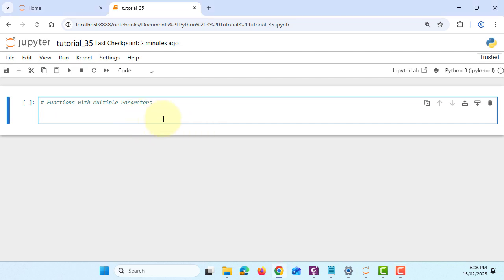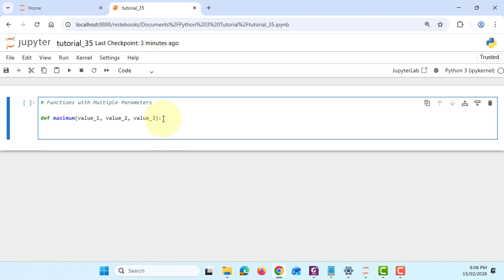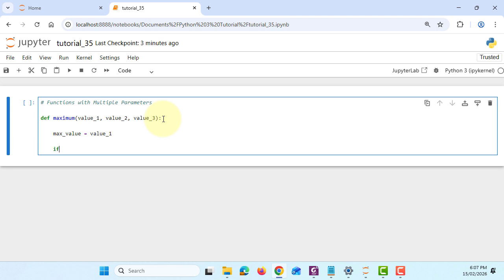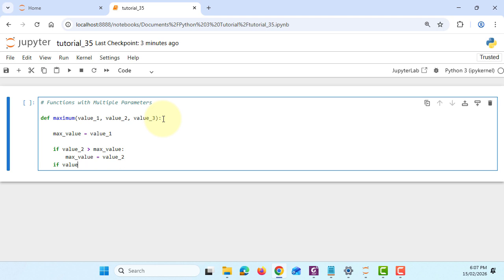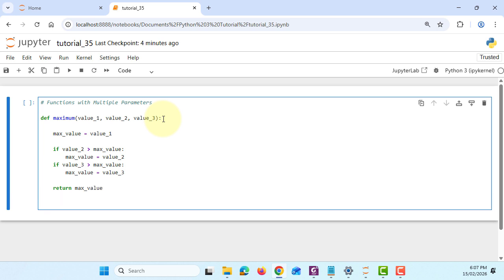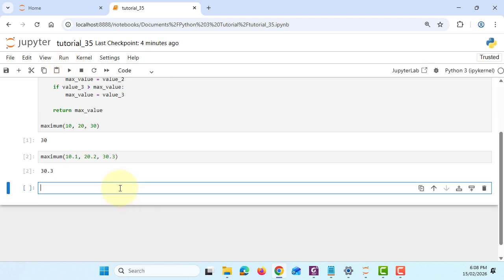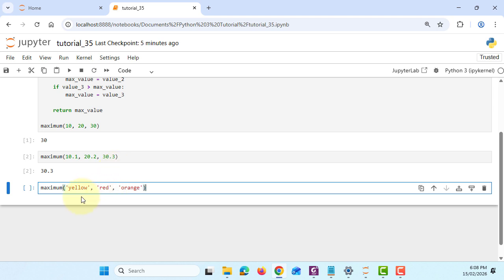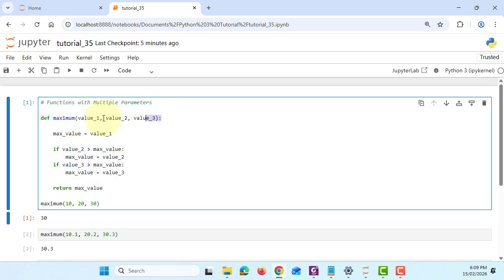Python 3 Tutorial 35 - Functions with multiple parameters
Let’s define a maximum function that determines and returns the largest of three values, the following session calls the function three times with integers, floating-point numbers and strings, respectively.